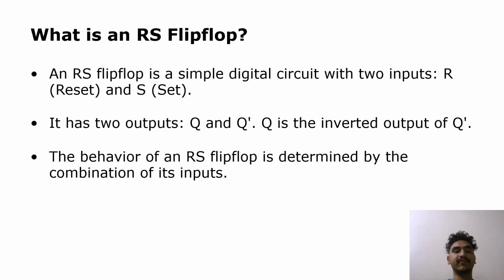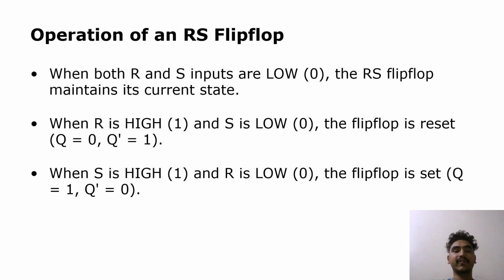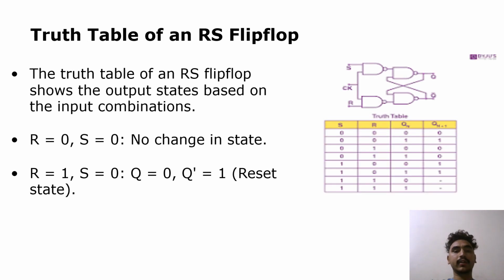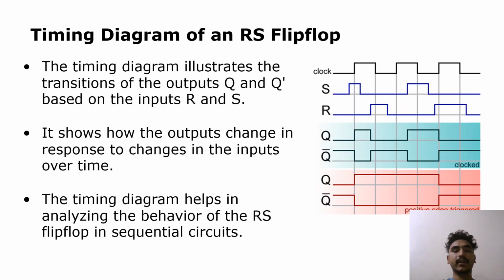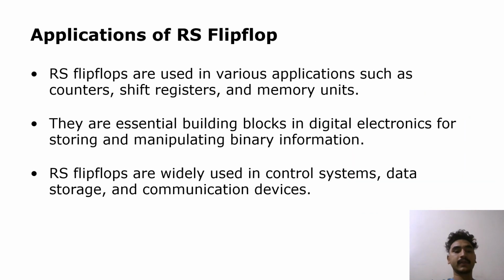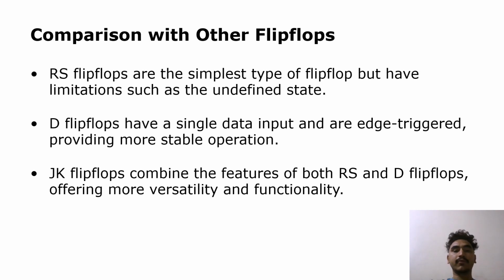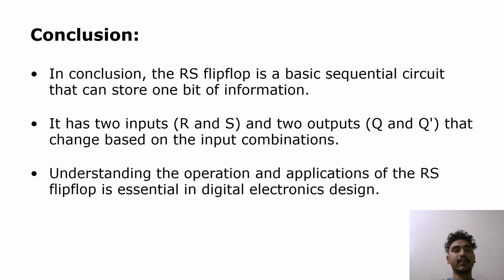BEE_234G1A0590_CSE